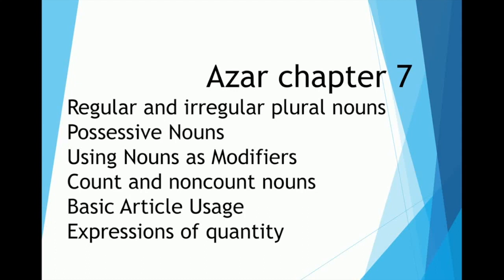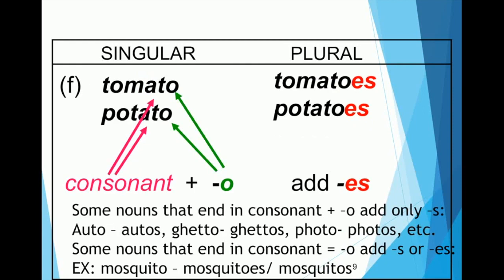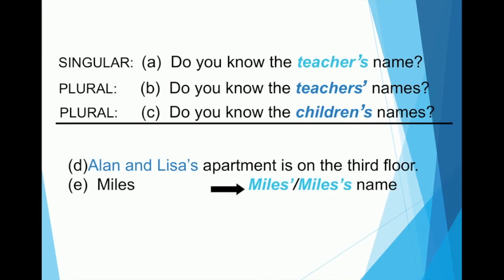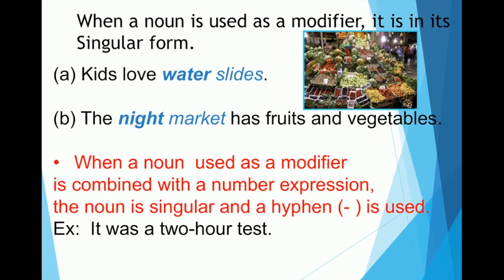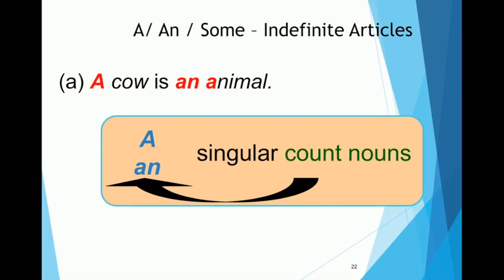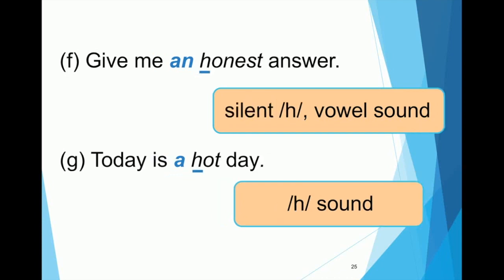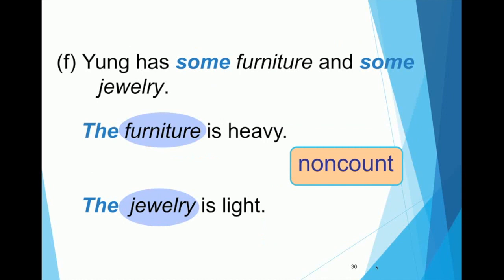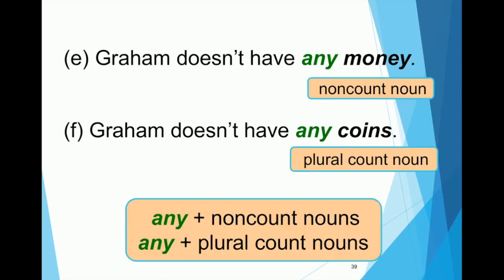Azar Chapter 7